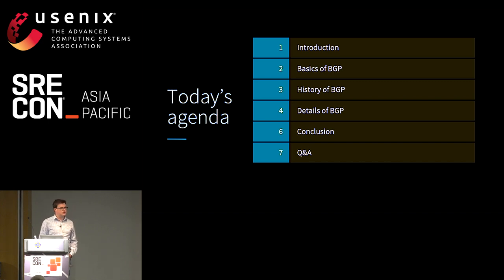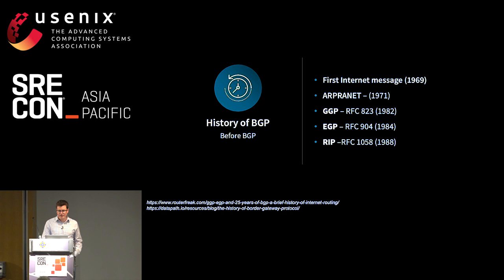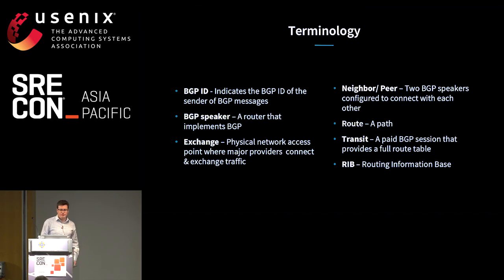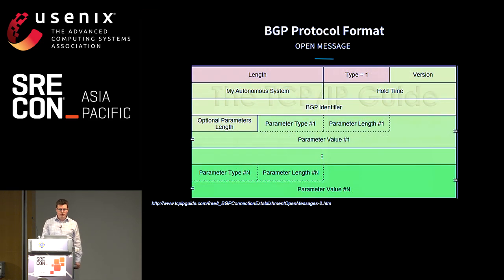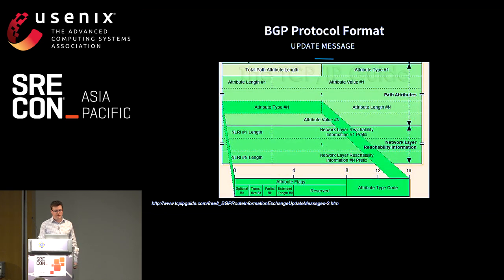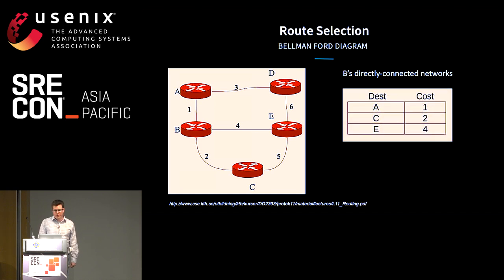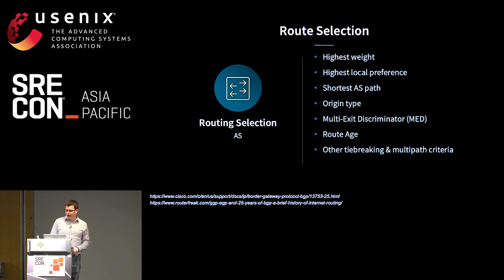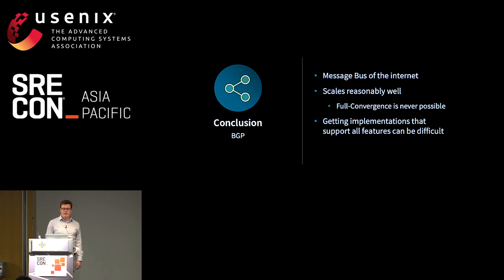SREcon19 Asia/Pacific - BGP—The Backbone of the Internet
Michael Kehoe, LinkedIn

Without the Border Gateway Protocol (BGP), there is no modern-day internet. BGP has grown over the past 30 years to be a key protocol that connects the world. BGP has evolved significantly since its first implementation with numerous versions as well as extensions and features constantly being added. This session is going to look at the history of BGP, explain the basics of the protocol and how it is implemented, then look at some of the new features and uses of BGP outside of just connecting the internet.